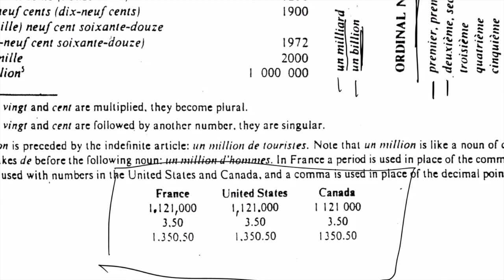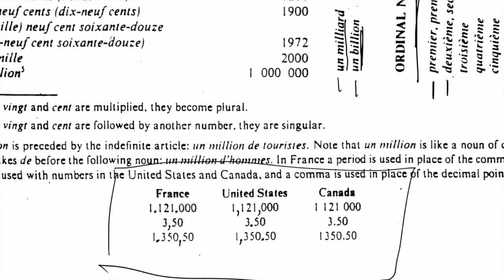French 1 Alphabet and Numbers video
French alphabet, accents, and numbers